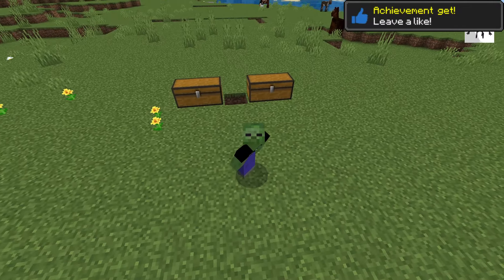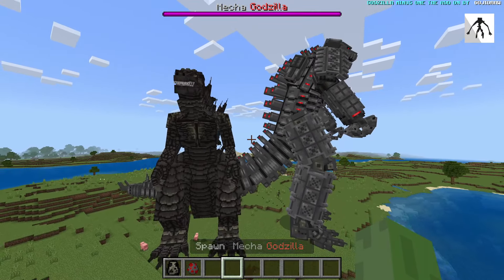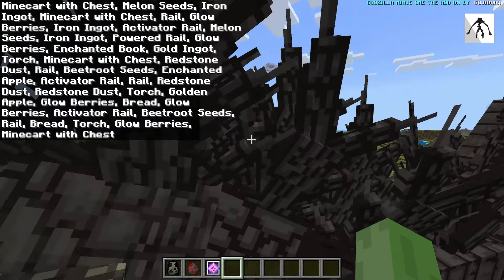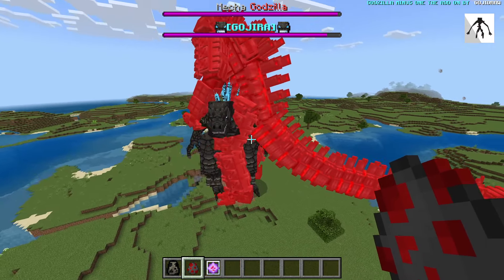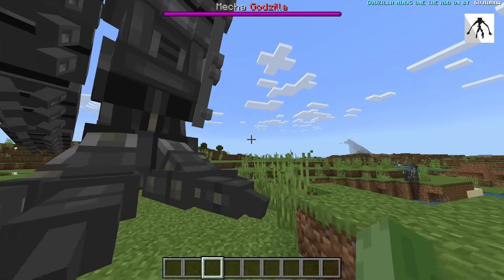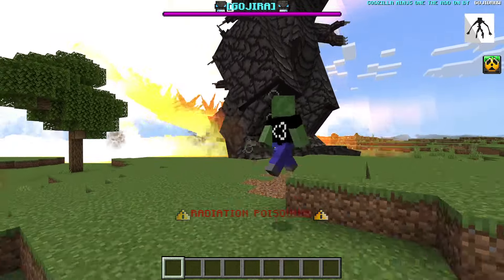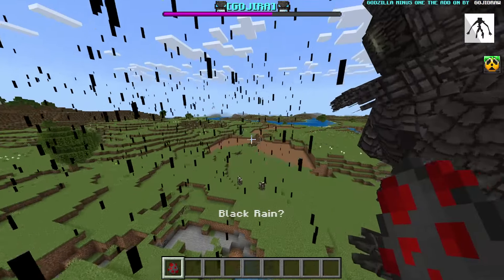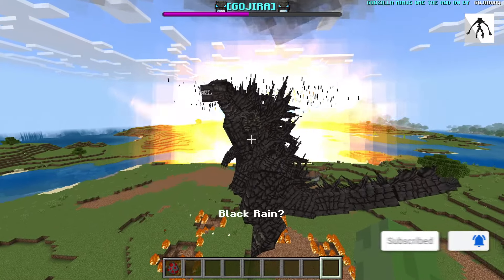I Found GODZILLA MINUS ONE vs MECHAGODZILLA in Minecraft Pocket Edition...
Today we found Mecha Godzilla vs Godzilla Minus One in MCPE! This is the Godzilla Minus One vs MechaGodzilla mod in Minecraft PE that adds a mob battle competition! Watch till the end to see what happens!